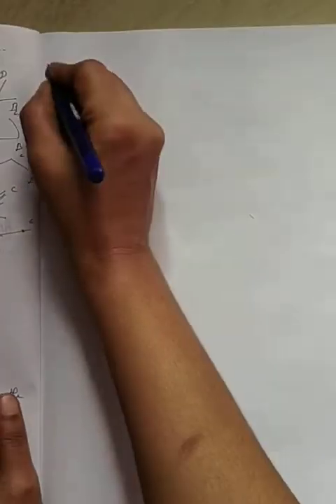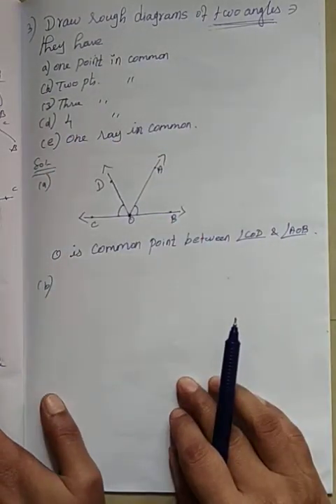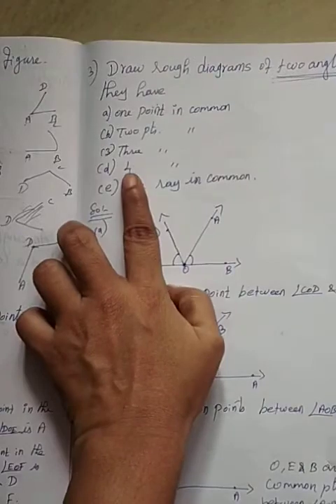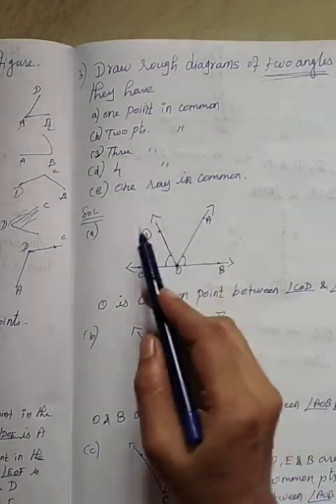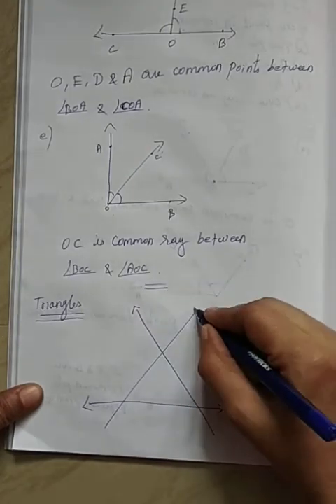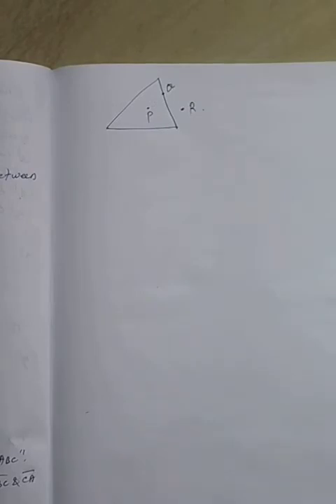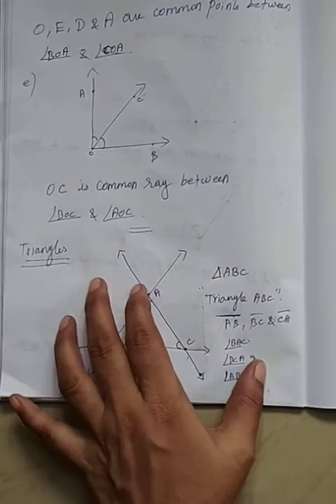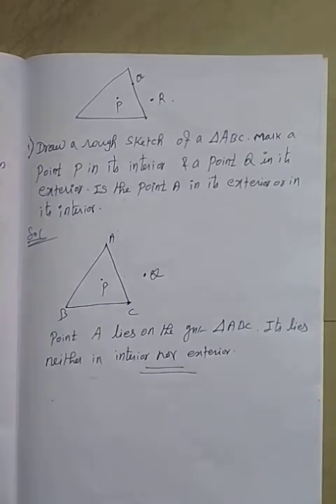Sri Jayendra CBSE - 6th Maths - Basic Geometrical Ideas - Part 8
6th Std. Maths - Basic Geometrical Ideas - Part 8